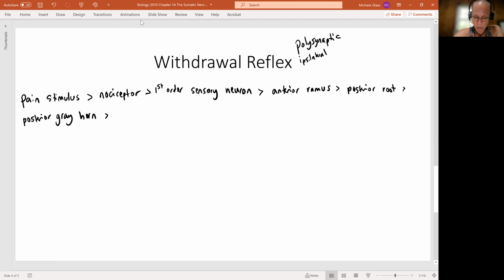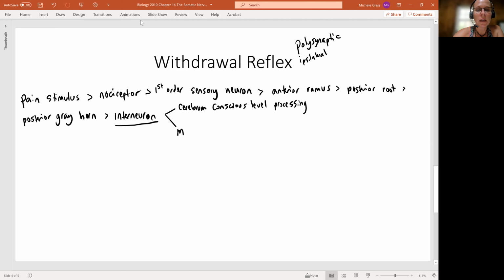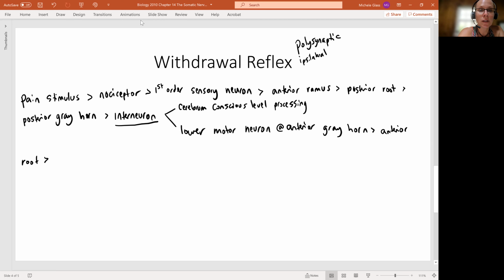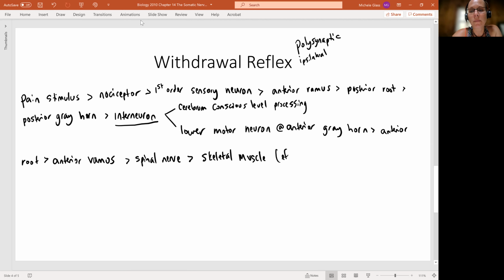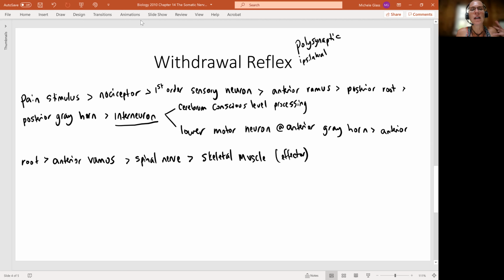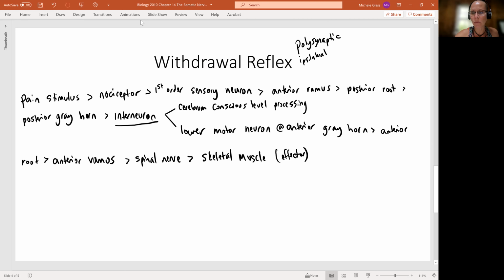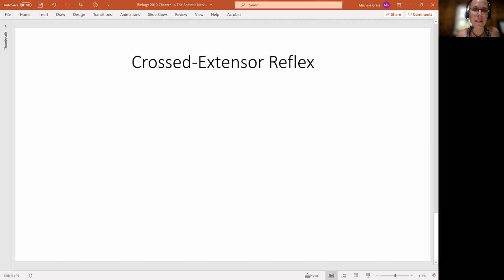Biology 2010 The Somatic Nervous System Withdrawal Reflex (video 10)